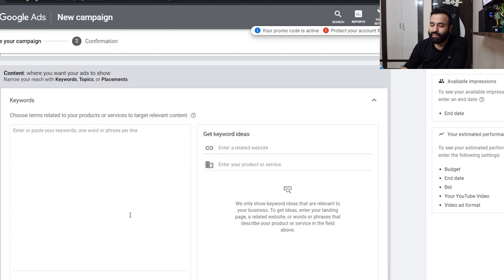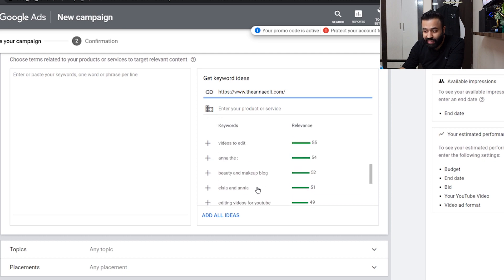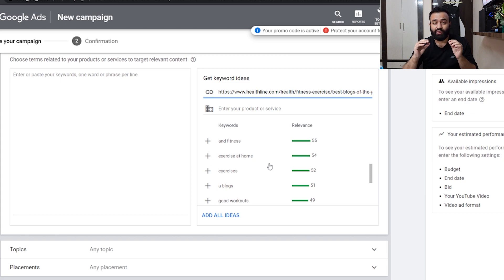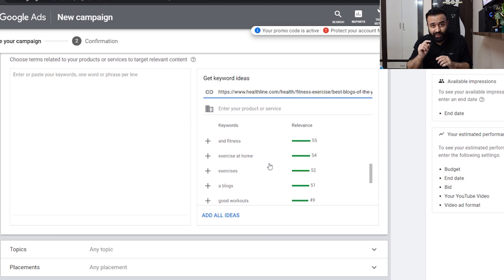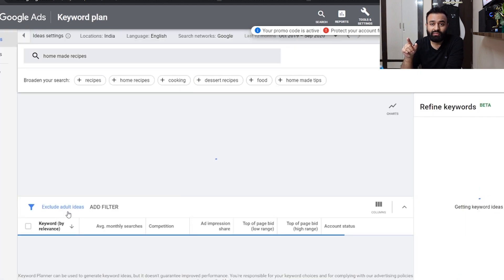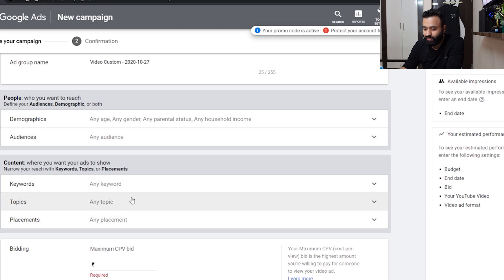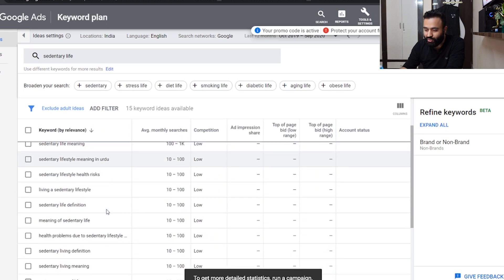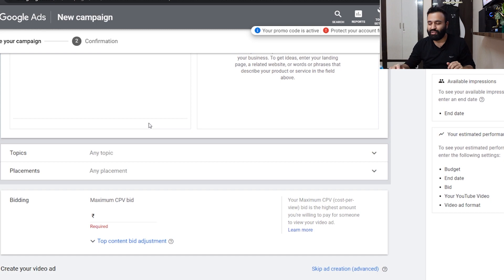Google Ads Targeting: How To Find Keywords? | Grow Your YouTube Channel Using Google Ads | Part 6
How to find keywords for YouTube Ads? A simple process that includes Google Keyword Planner is discussed in the video.

Mobile camera used
Mobile Camera Holder
Lighting Lamp
Laptop (mine has 16GB RAM)

For any counseling drop me a DM in any of the above mentioned social media channels.